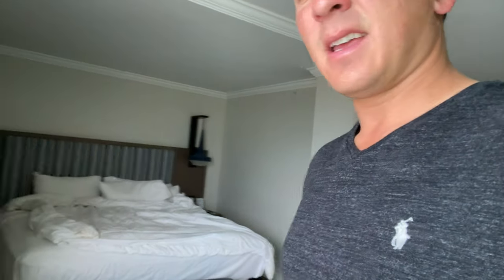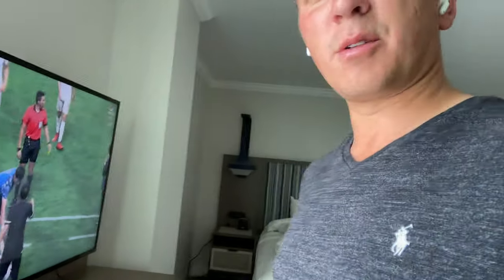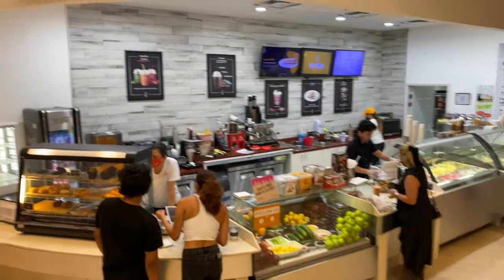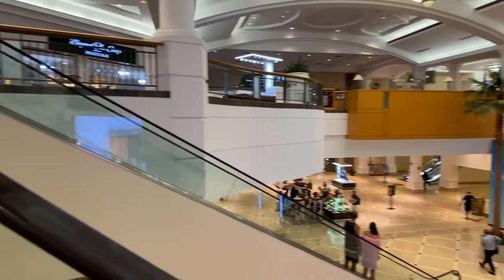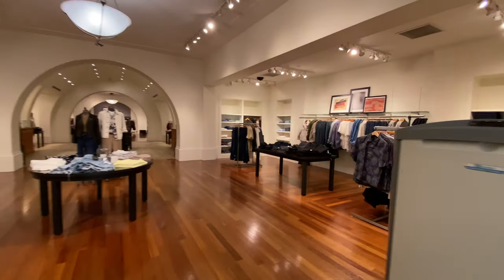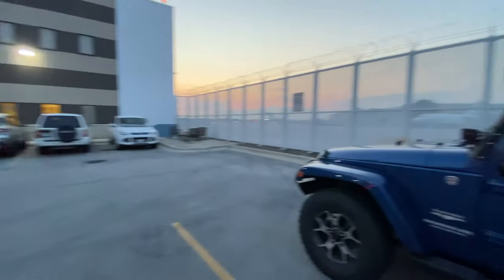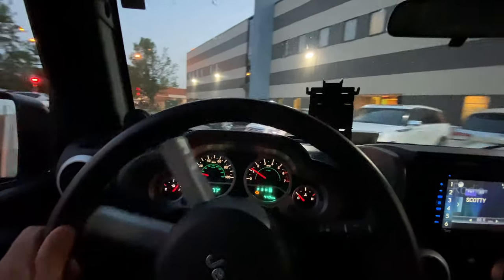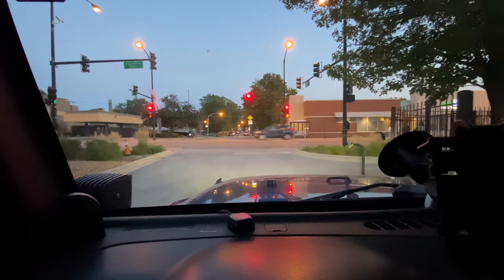What is a DEADHEAD for PILOTS ?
Come along as I deadhead (commute) back after finishing a trip to the Islands. Hope you enjoy this one and let me know if you would like to see more content like this or if you would rather see flying ONLY videos. THANKS!!! 🥰

Song 1. Fresh Air
Song2. Go On Together
Song 3. Avalanche of the Heart
Song 4. Pomme
Song 5. Let Us Go Back

The only thing better than the sensational experience of flight is the joy of sharing it with others!

Seeing the world, from above - looking down, gives us an even greater appreciation for our creation.

This channel is to help encourage and share with fellow travel fans and aviation enthusiasts both the pleasures and productivity of flight.

We hope to INSPIRE future pilots and safety in our industry.
We hope to allow people, who might otherwise be unable to fly, to EXPERIENCE aviation by riding along and discovering flight through the lens of our cameras.
We hope to bring VALUE by having content that is both educational and entertaining.

Sharing Aviation 4 LIFE!!!

The videos are to encourage aviation enthusiasts and inspire aviators. They are not to be considered as the final authority of how each flight should be carried out. Please do not try any of the actions or things discussed in the videos without proper professional training. These videos are often edited for viewing purposes leaving out essential checklists and procedures that are critical to each flight.

We attempt to keep our skies and industry safe by following each FAR / AIM. By always seeking to improve and keeping an open mind to learning we hope to be the best aviators possible.

The information, views, and opinions contained on Siegwart Aviator are that of the persons filmed and do not necessarily reflect the views and opinions of Siegwart Aviator or any company.

Thank you for joining us along our aviation journey. ONWARD AND UPWARD!